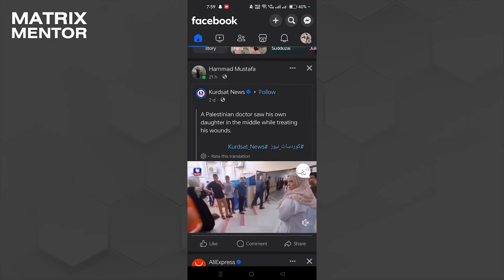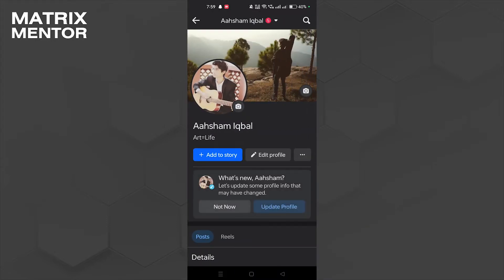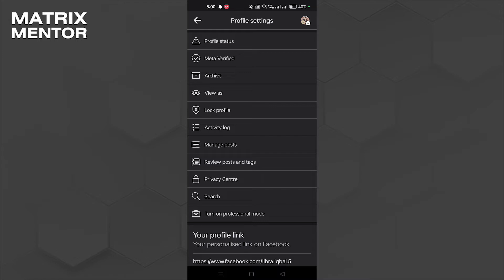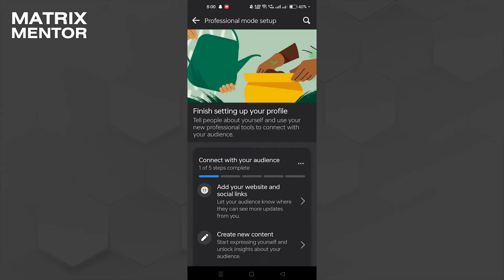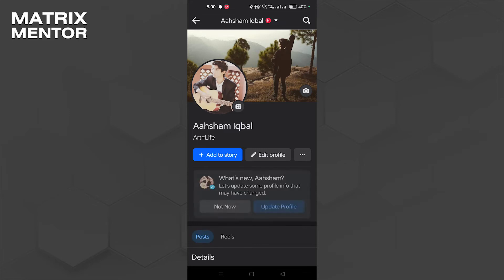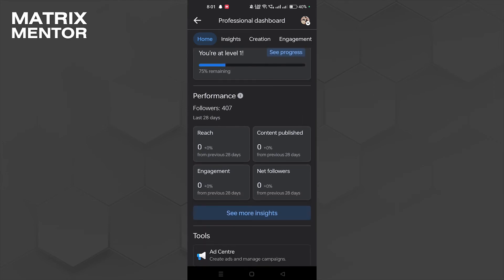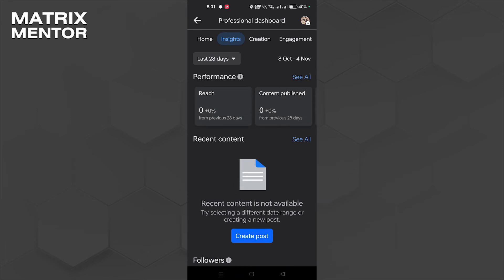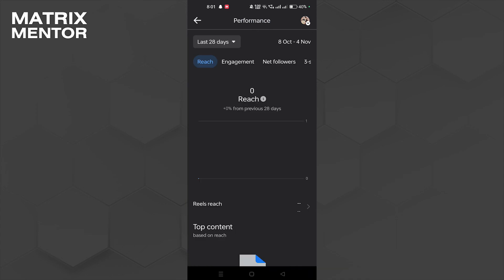How to See Who Viewed Your Facebook Profile Using Professional Mode